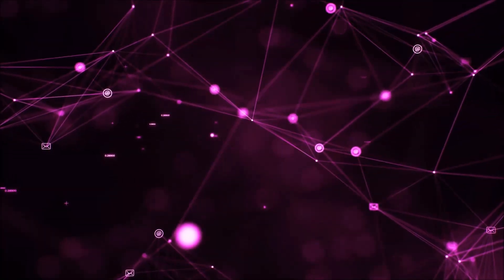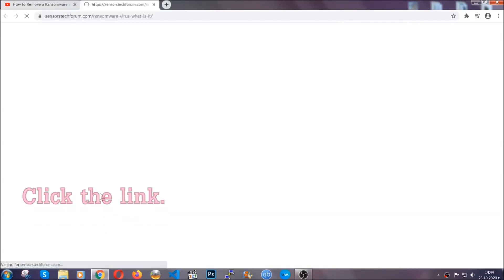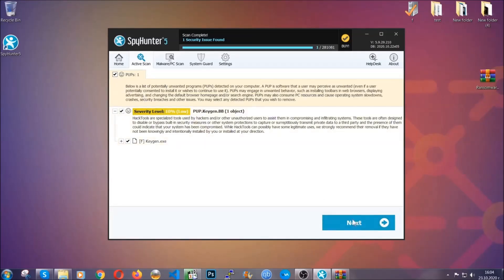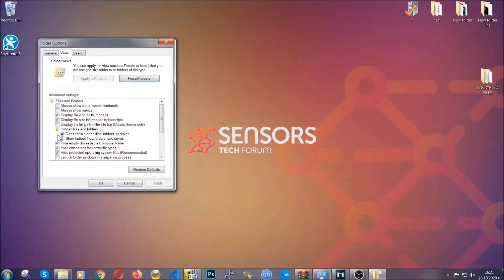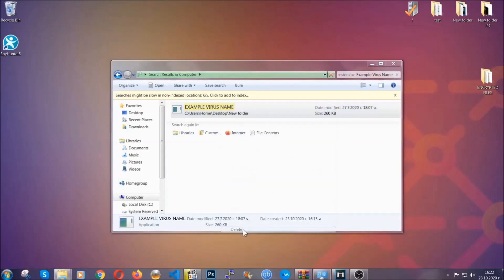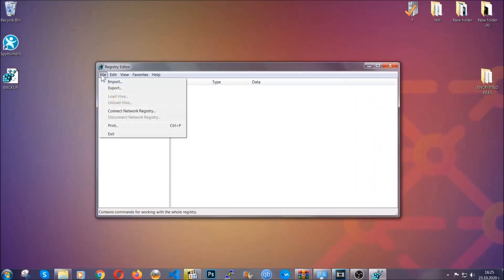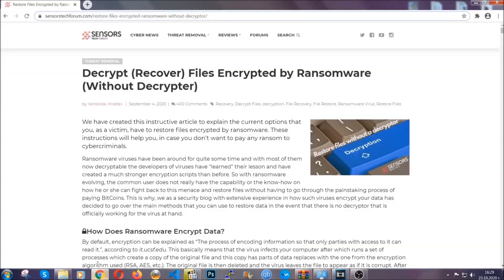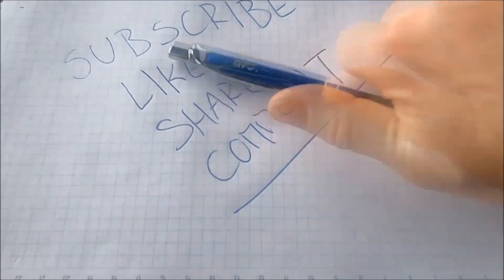UYJH Virus [.uyjh Files] Remove & Decrypt Steps [Free Guide]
00:00 Start
00:50 Automatic Removal
02:00 Manual Removal
05:13 File Recovery